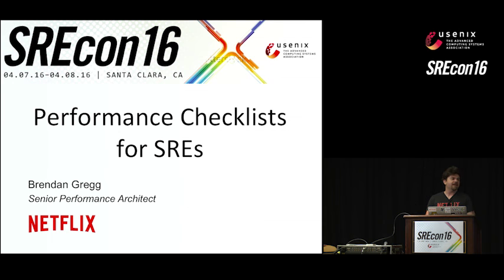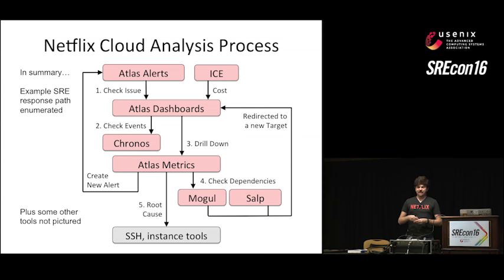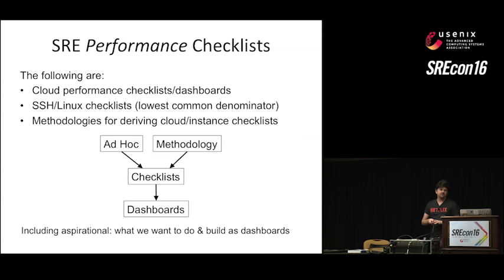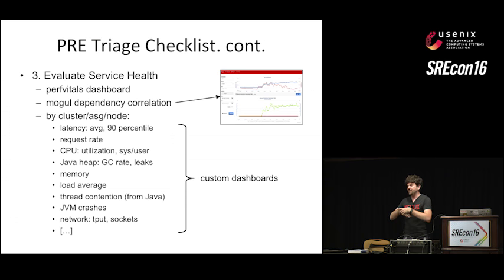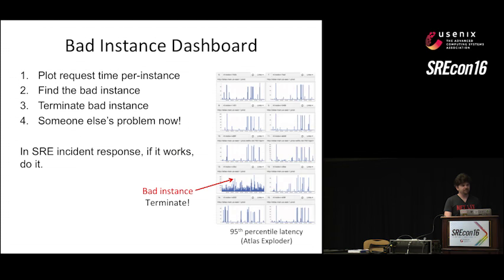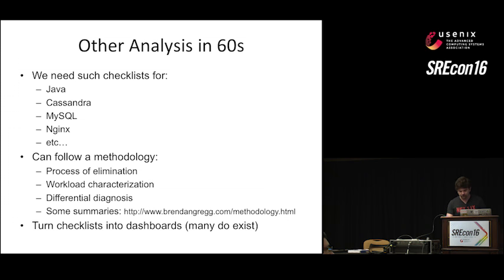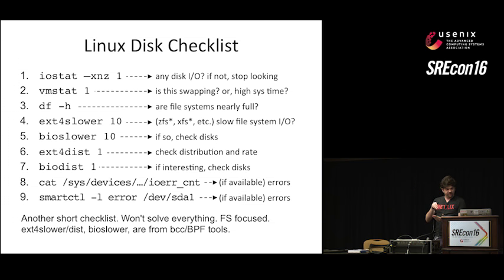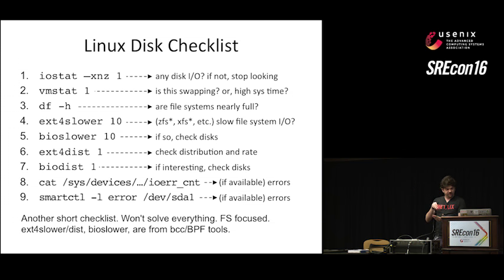SREcon16 - Performance Checklists for SREs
Brendan Gregg, Netflix

There's limited time for performance analysis in the emergency room. When there is a performance-related site outage, the SRE team must analyze and solve complex performance issues as quickly as possible, and under pressure. Many performance tools and techniques are designed for a different environment: an engineer analyzing their system over the course of hours or days, and given time to try dozens of tools: profilers, tracers, monitoring tools, benchmarks, as well as different tunings and configurations. But when Netflix is down, minutes matter, and there's little time for such traditional systems analysis. As with aviation emergencies, short checklists and quick procedures can be applied by the on-call SRE staff to help solve performance issues as quickly as possible.